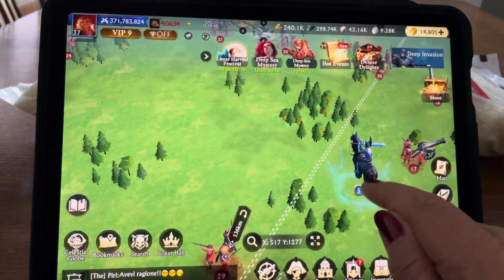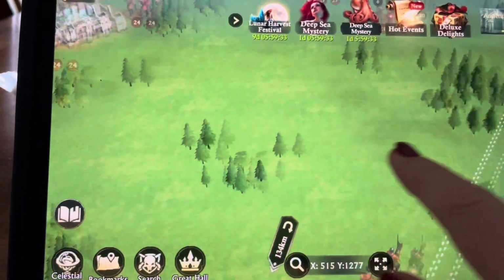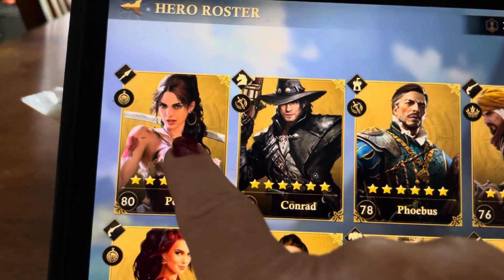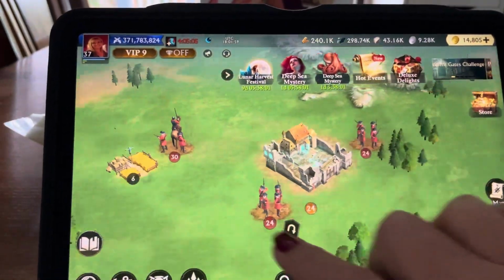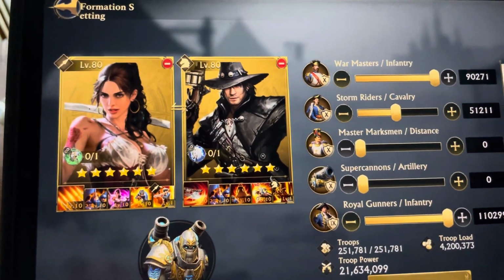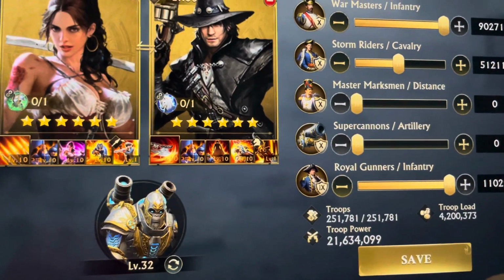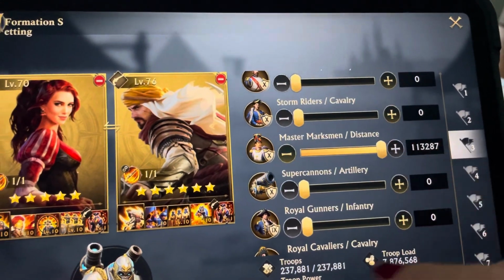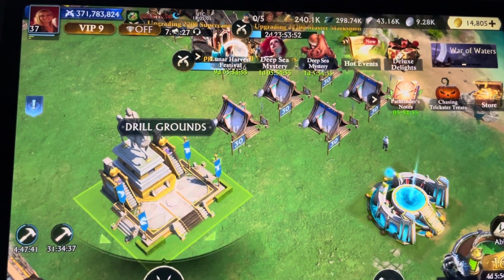Troop Formation in StormShot highlighting Revenant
Troop Formation (highlighting Revenant)